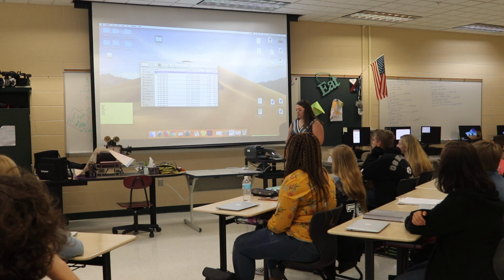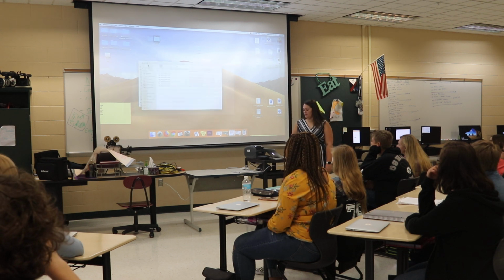Speech Week 2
comm210 speech